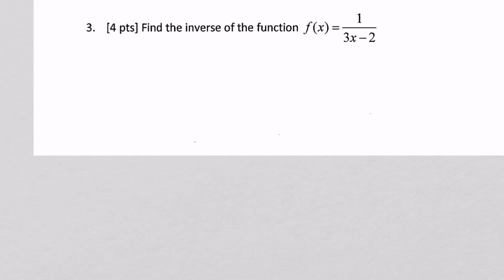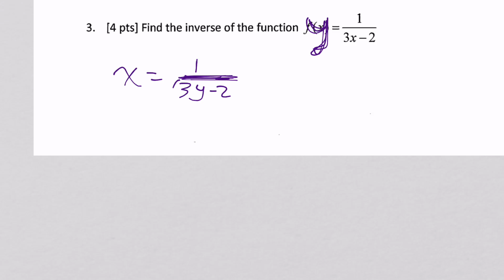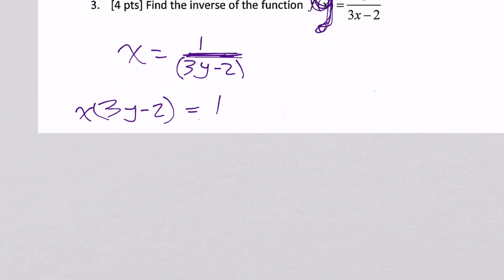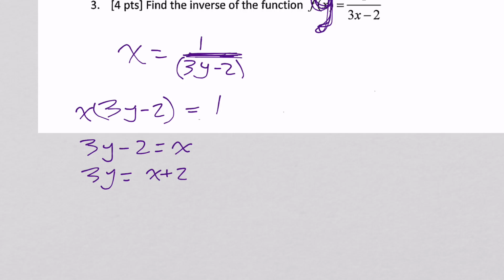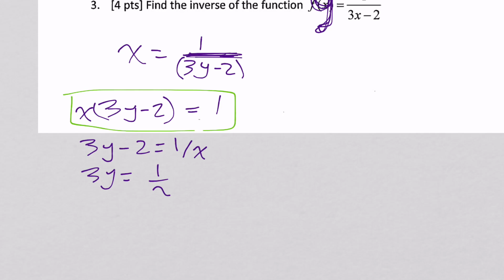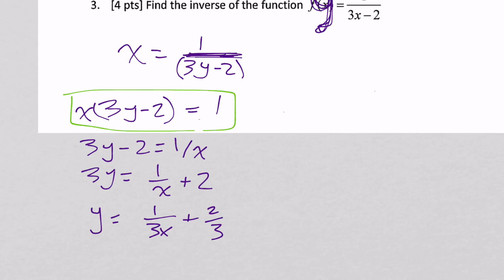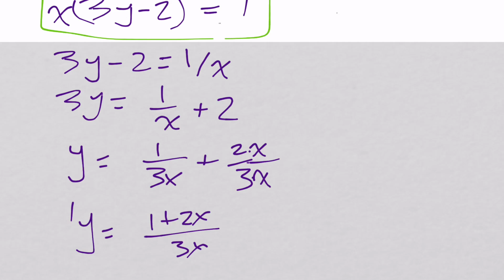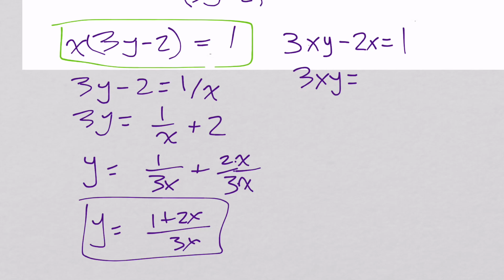A2H U6 SG C3